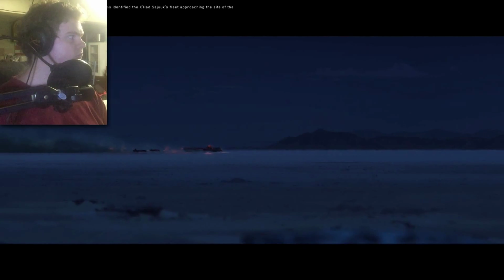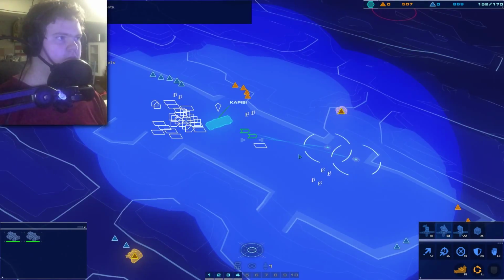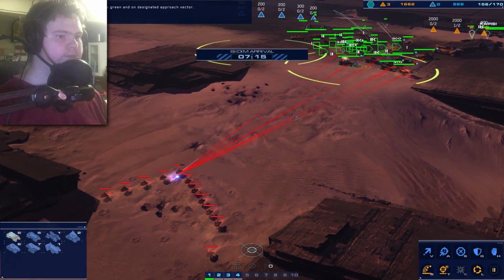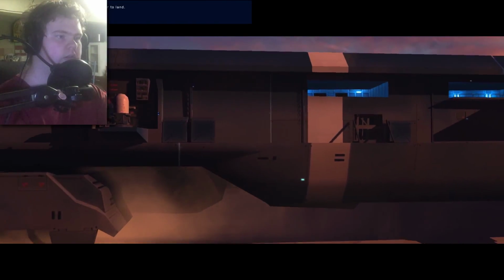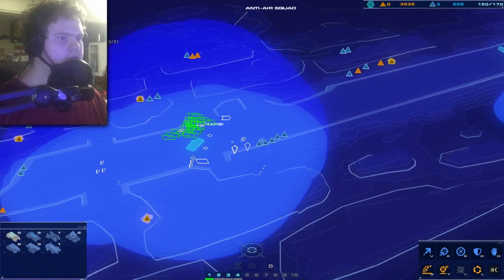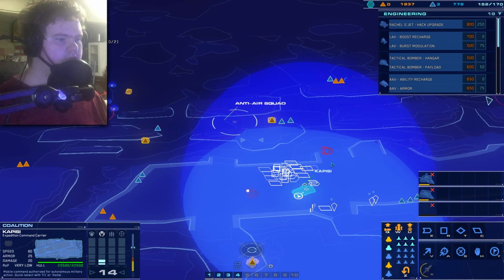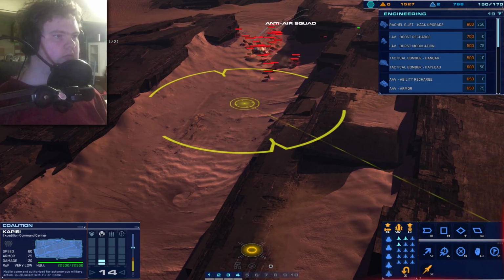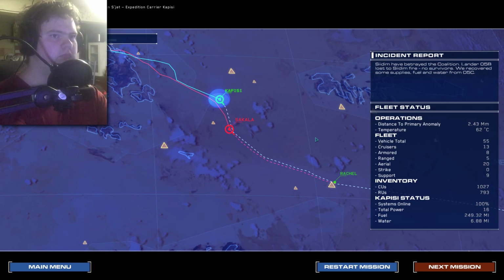Plateau Defense | Homeworld Deserts of Karahk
In today's video the expedition needs to hold the Plateau wile resupply landers make there final approach.